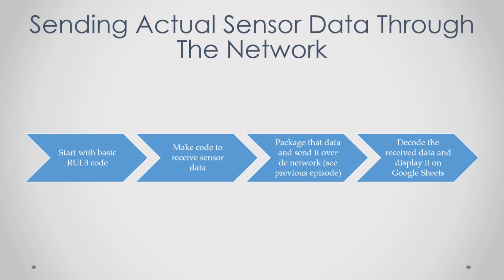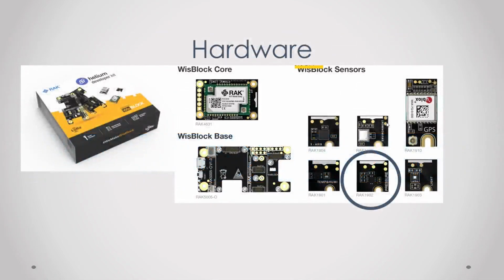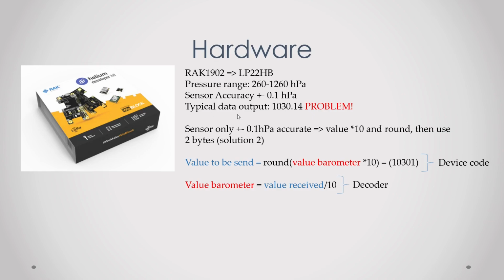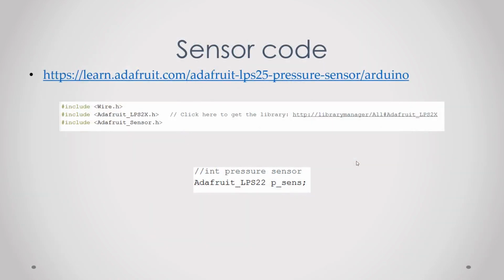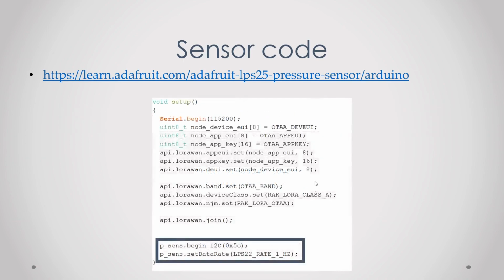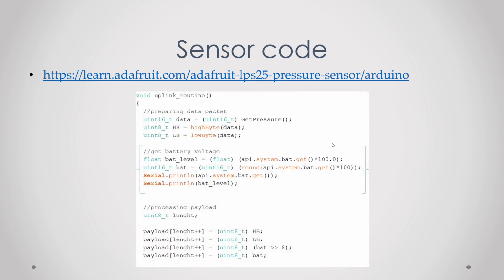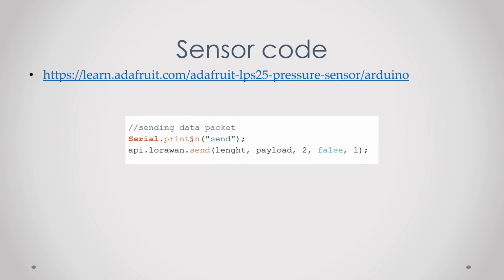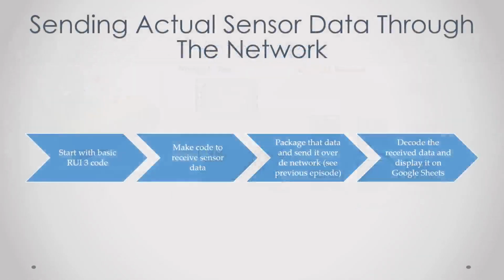Creating a Helium (TTN) Pressure Sensor! | RAK Helium Developer Kit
In this episode we will create a pressure sensor using the WisBlock ecosystem and transmit that data over a LoRaWAN network (Helium). We will then decode that data and display it on Google Sheets.

RAKHELIUM-MRUVQZ

Timestamps:
0:00 Workflow
0:32 Hardware
0:52 Formatting payload
1:53 Sensor code
3:31 Decoder
3:53 Summary